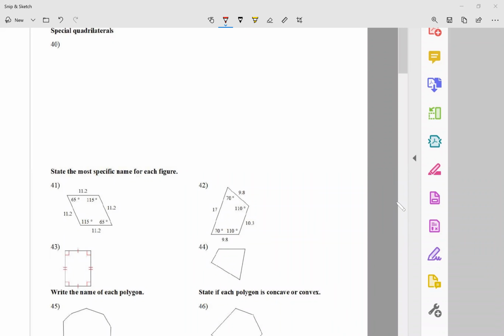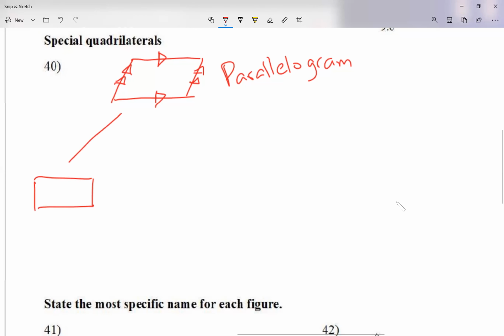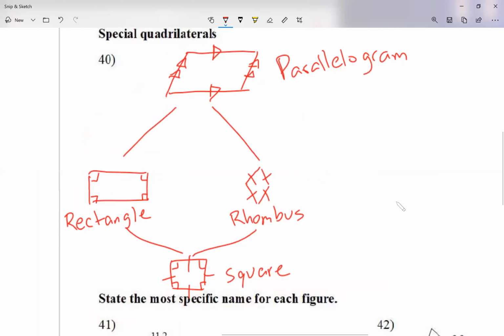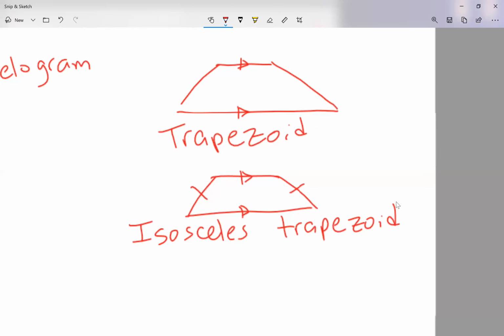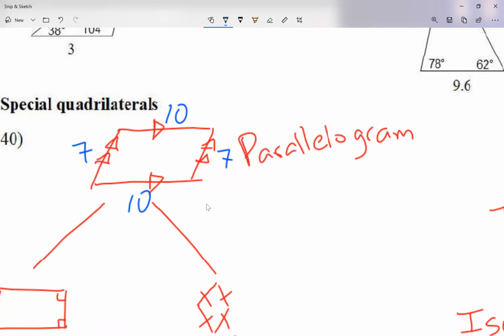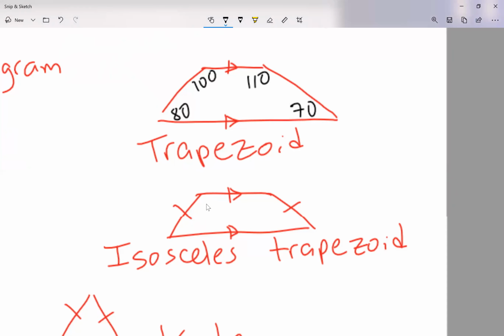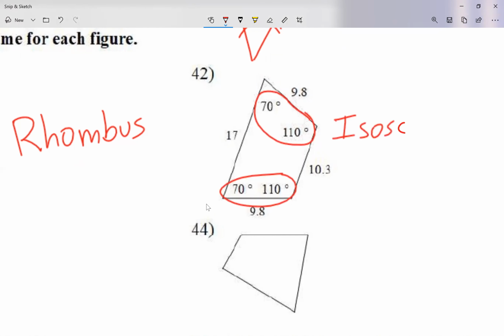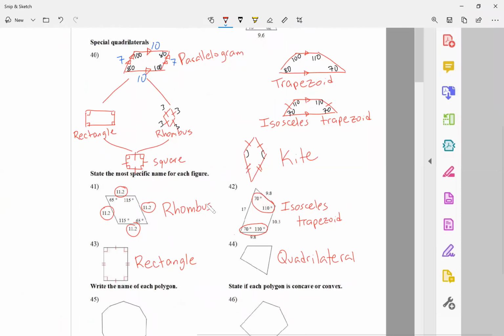Leonzo special quadrilaterals